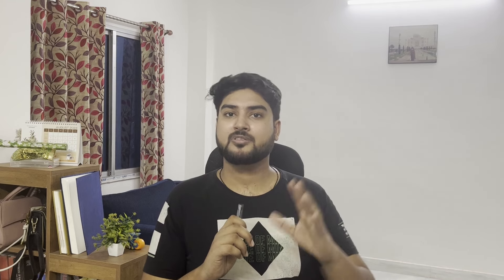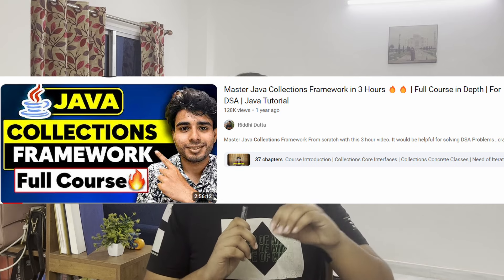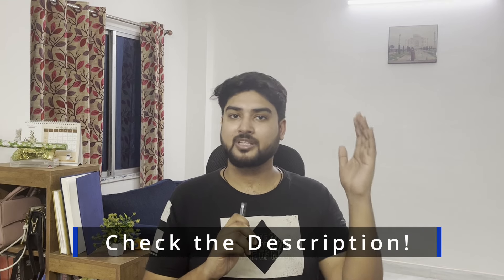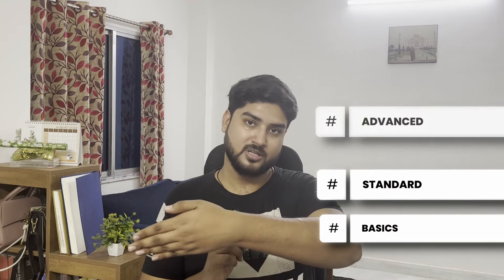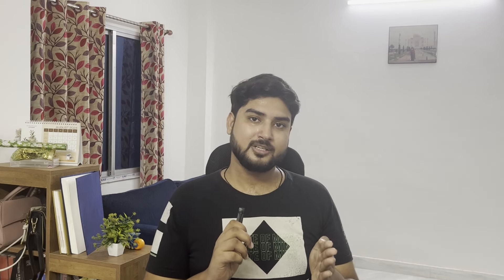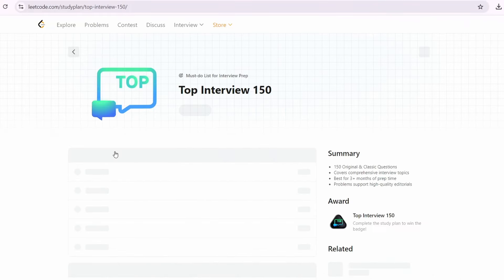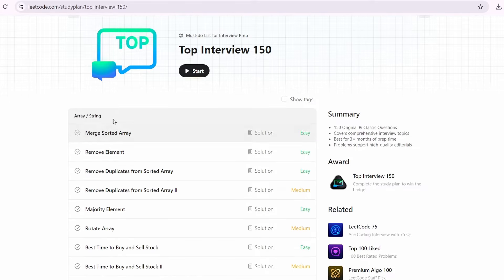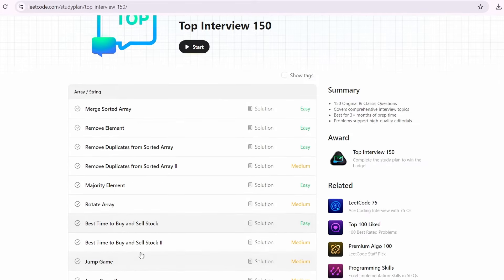Complete Coding Guide for TCS CodeVita 2024 | With Resources 🔥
Resources-